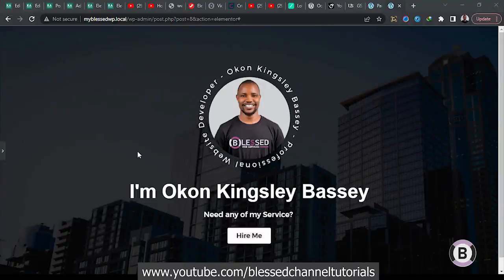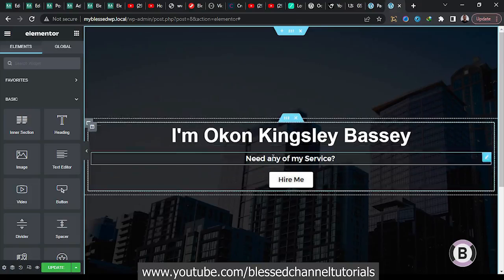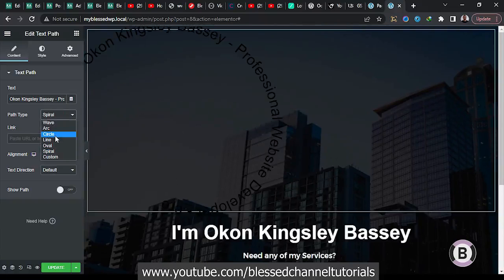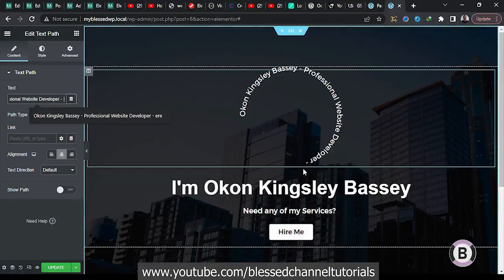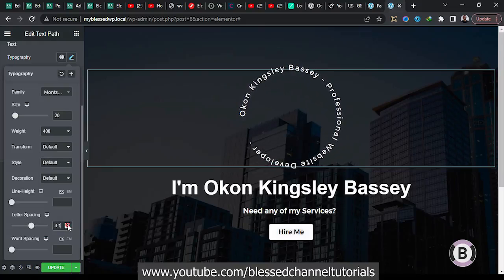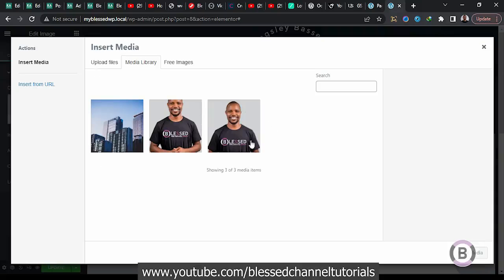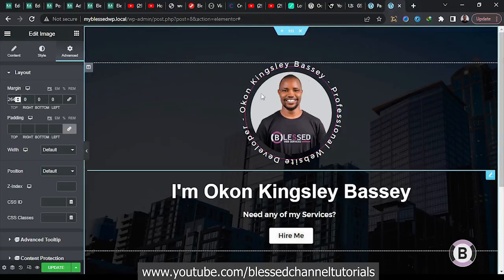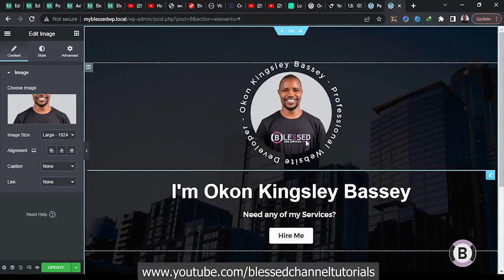Create Rotating Animated Circle Effect With Text Using Elementor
In this WordPress Tutorial Video, I am going to be showing how you can Create Rotating Animated Circle Effect With Text Using Elementor.

In this video, you don't need to be any prior knowledge of programming or web designing to learn Create Rotating Animated Circle Effect With Text Using Elementor. So as to be able to follow along with this tutorial I will providing anything you will be needing and codes where necessary. This tutorial is absolutely free and below are links to all the resources and codes used in this video.

 elementor circle with text,
 animated text elementor,
 elementor animated text,
 elementor text animation,
 elementor text path widget,
 elementor text path,
 elementor rotating text,
 animated circle text,
 circle text effect,
 elementor tips and tricks,
 elementor cool effects,
 elementor advanced animation, elementor circle with text,
 animated text elementor,
 elementor animated text,
 elementor text animation,
 elementor text path,
 elementor rotating text,
 animated circle text,
 circle text effect,
 elementor cool effects,
 elementor advanced animation,